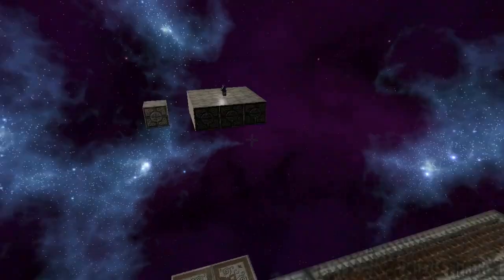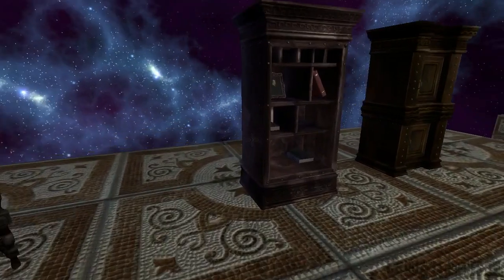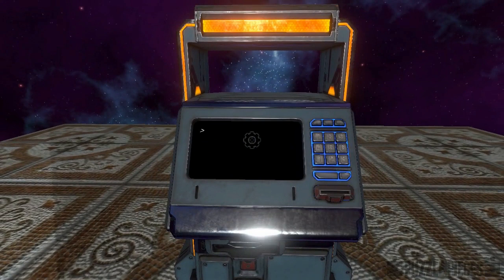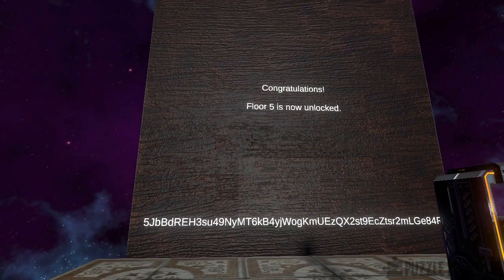QR Code Platform Puzzle (Let's Play Walkthrough of Paradox of the Cryptomancers Floor 4)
This video shows a playthrough of a puzzle from the fourth floor of the game "Paradox of the Cryptomancers", in which players must traverse across a series of disappearing platforms before entering a password in a terminal console.

In order to find the correct path through the level, players may find it helpful to create a map on grid paper. What may not be immediately obvious is that, in doing so, they are also discovering the password as well. When viewed from above, the complete 2D map of the level forms a QR code, which, when scanned, gives the alphanumeric solution required. The cleverness of the puzzle is thwarted somewhat by the poor mechanics of the game - accurate jumping requires fighting against the jerky engine, but it's still a nice puzzle with a great "A-ha!" moment nonetheless.